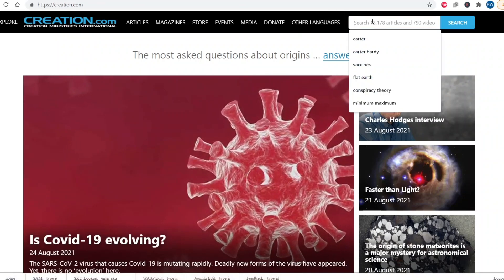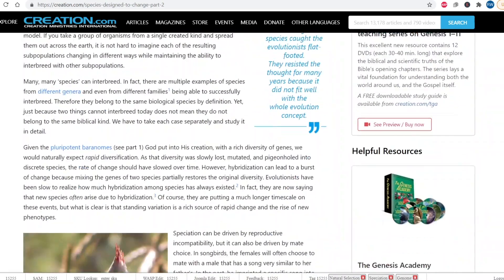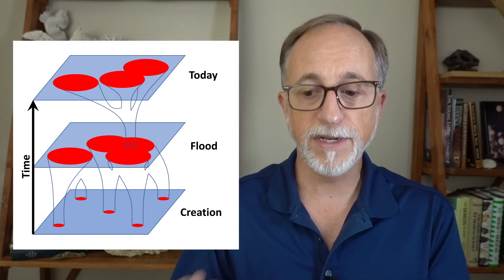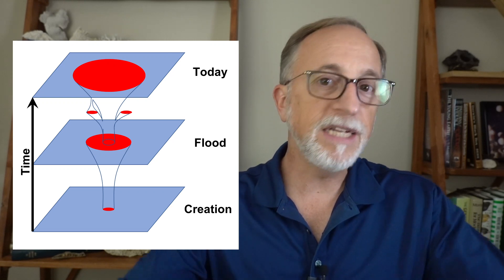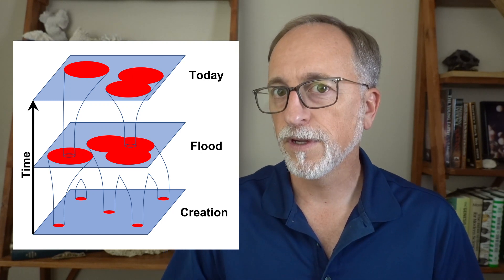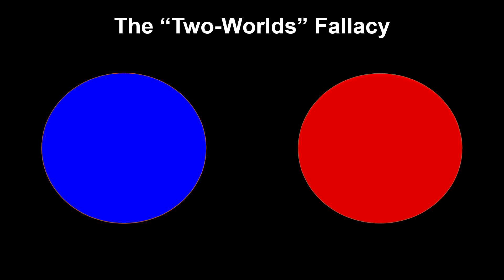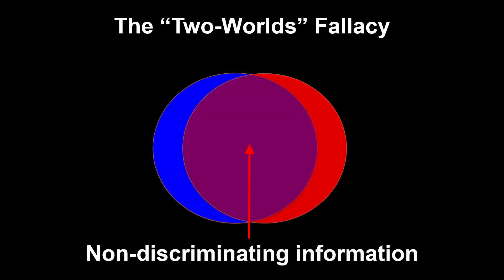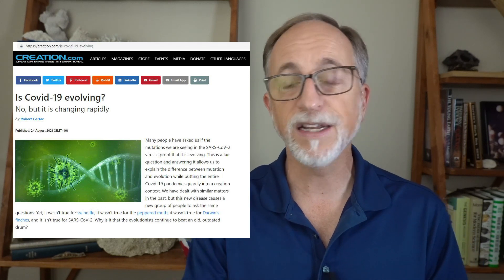The Amazing 'Braided Baramin Concept' is Intrinsic to Creation (Species Were Designed to Change 4)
Dr Rob wraps up his 4-part series Species Were Designed to change by introducing a fascinating, profound, game-changing idea: the 'Braided Baramin Concept'. Species are not the 'created unit'. Baramins are. Species are ephemeral. Baramins are fixed, in that they are a group of organisms designed to reproduce within themselves and not with any member of another baramin. Species, on the other hand, can form, go extinct, remain constant, or merge with other species. Thus, all the data Darwin used for his theory are actually part of Creation.

How about dropping a digital 'coffee' in my hat?